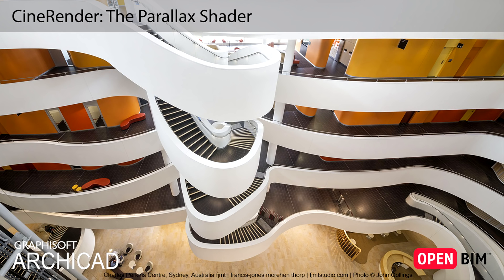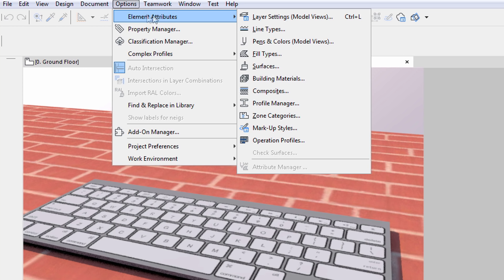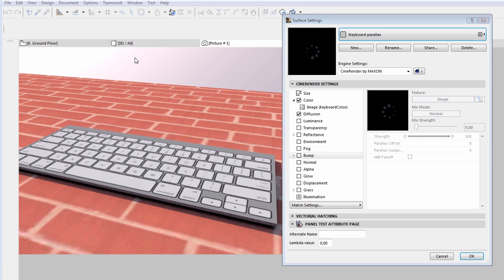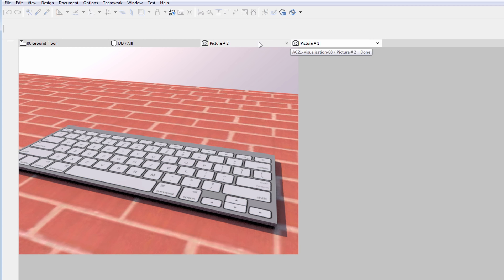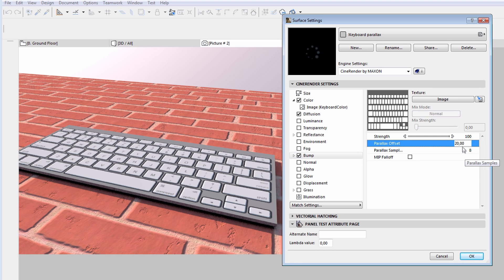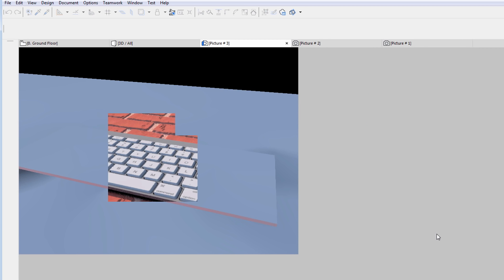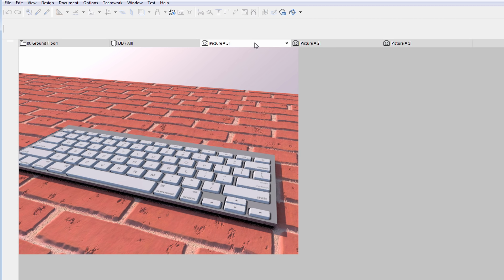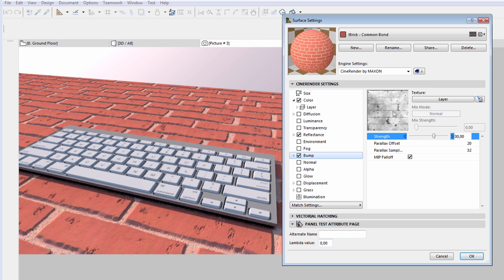ARCHICAD 21 - CineRender: The Parallax Shader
This video presents the Parallax Shader. This is used by ARCHICAD's built-in CineRender engine and it can provide unique surface characteristics.